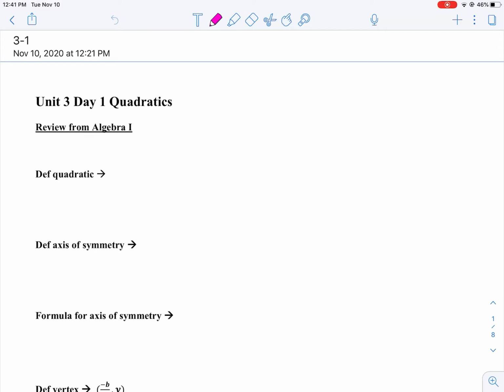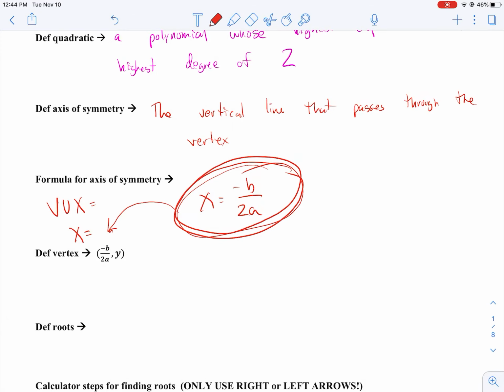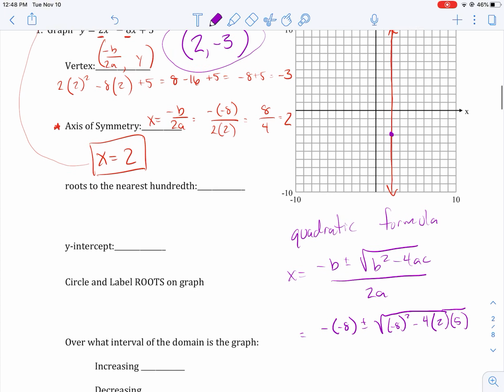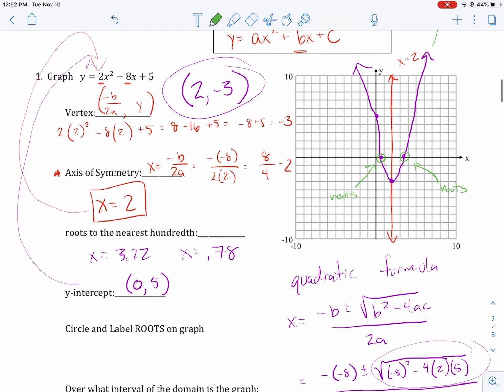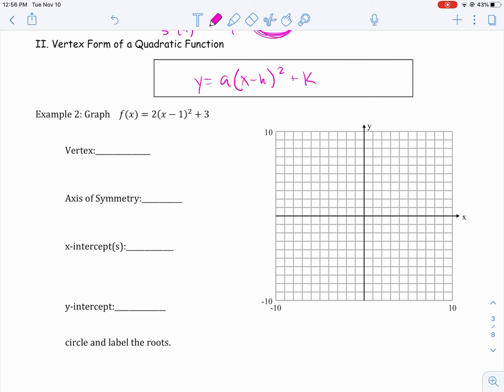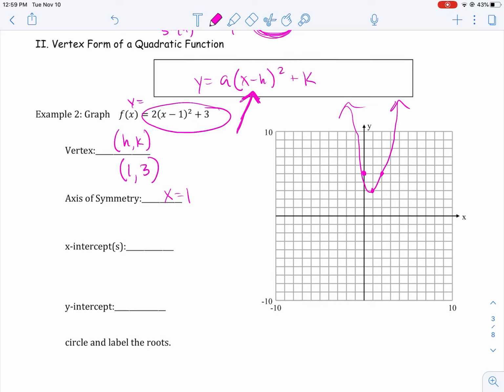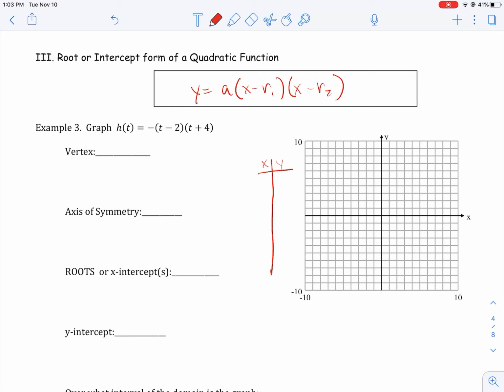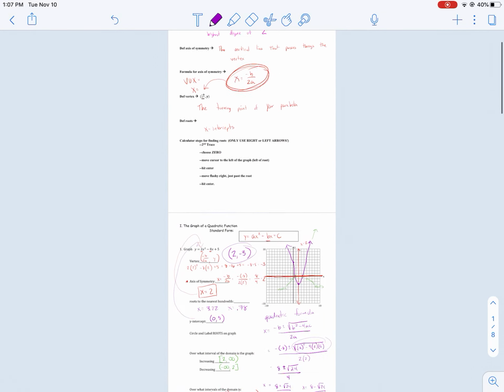Unit 3 - Day 1 - Quadratic Review